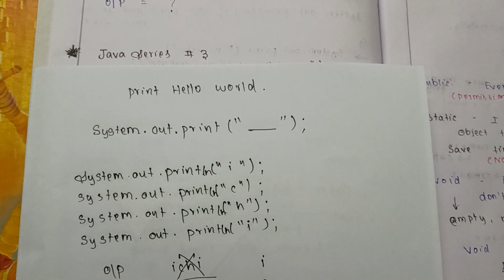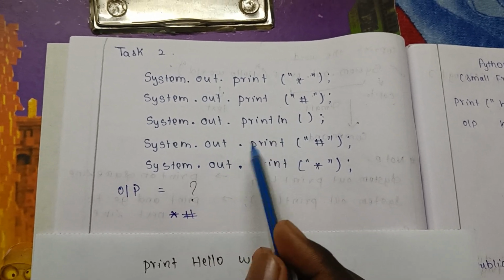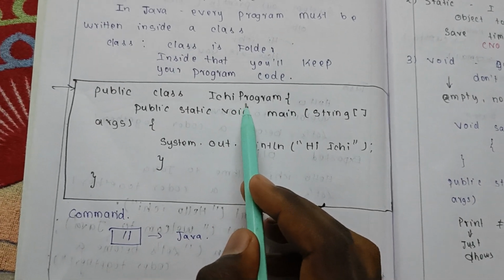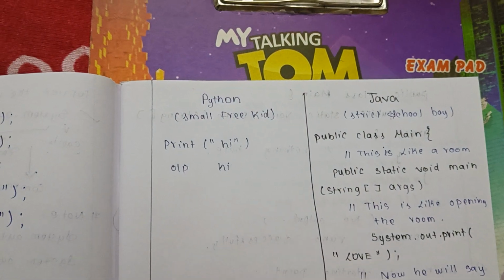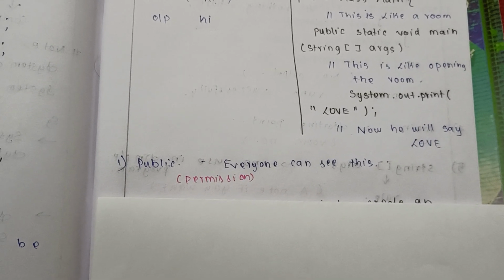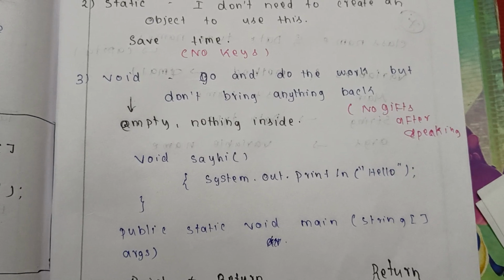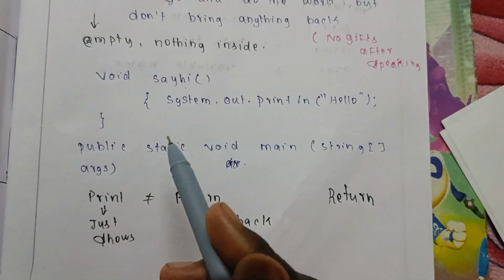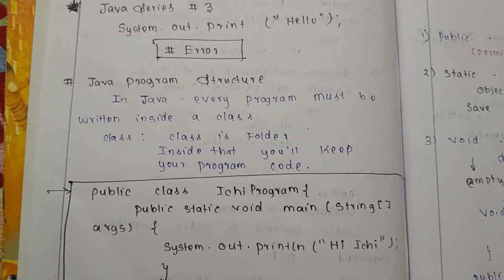"JAVA SERIES #3"😊Learn Java Program Structure + Print Task |English| Coding with Ichikhan🔥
❤️‍🔥❤️‍🔥Hey everyone! Welcome back to Coding with Ichikhan 🔥 — your favorite place to learn Java easily, step by step, in simple English.

In this Java Series #3 - Part 1 video, I’ll explain one of the most important parts of Java programming — the program structure.
We’ll clearly learn: ✅ What is public
✅ What is static
✅ What is void

I’ll also reveal the answer to the Series #2 task from our last video! So if you attempted that, make sure to check if you got it right.

📌 In Part 2, coming next:
I’ll explain what is main(String[] args), how the program runs from there, and we’ll write a full Hello World program together. Plus, a fun new task for you!

More interesting concepts are on the way!